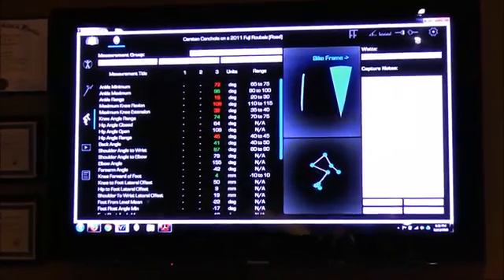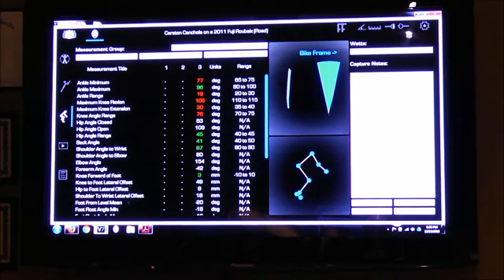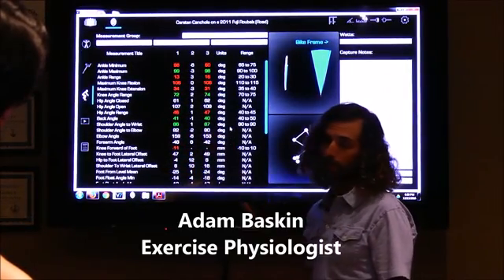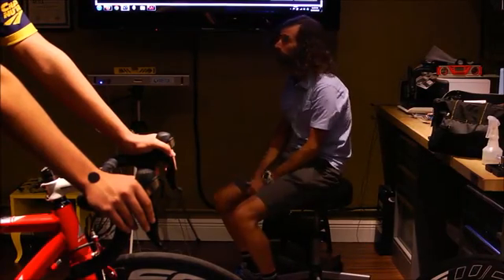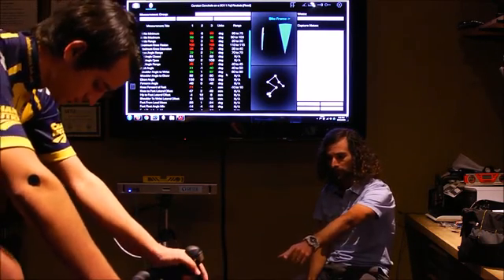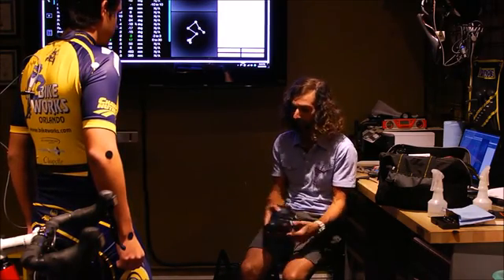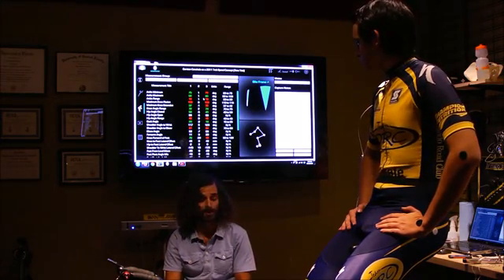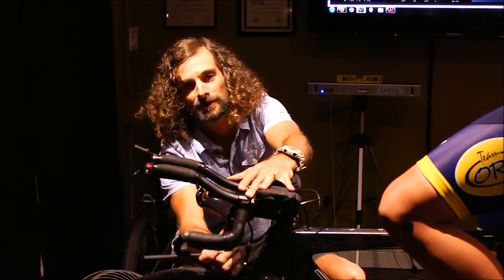Perfecting your bike fit by Catonefitness.com